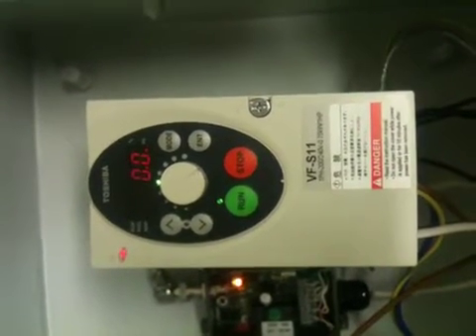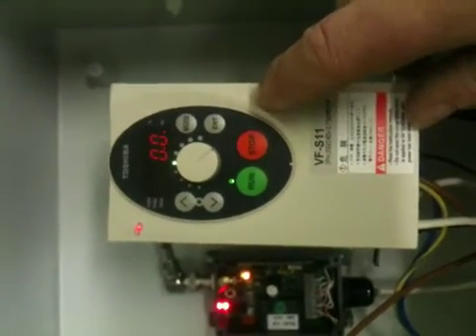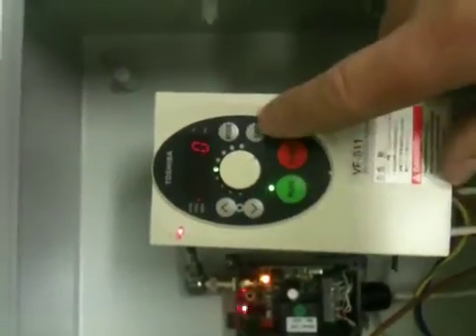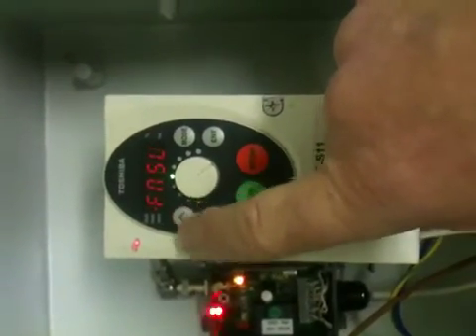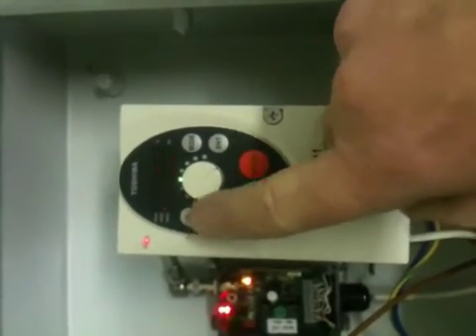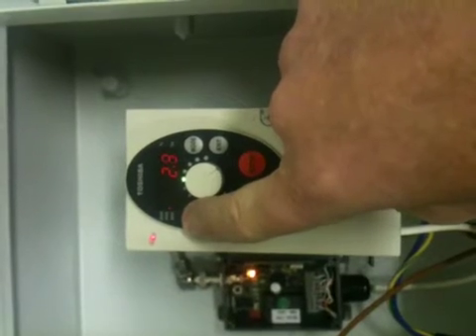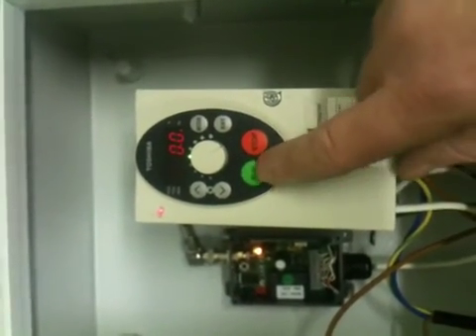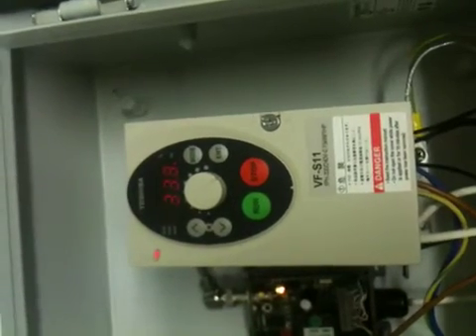Setting up a Spin-It inverter.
Setting up parameters on a Spin-it VF-S11 inverter.